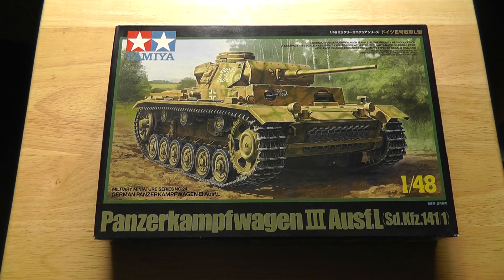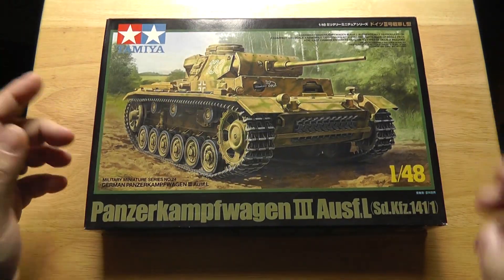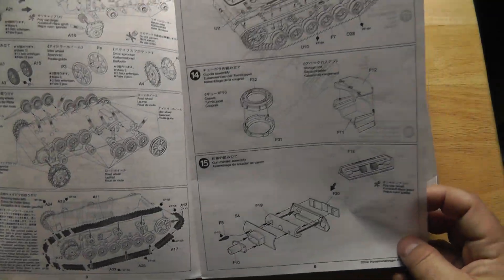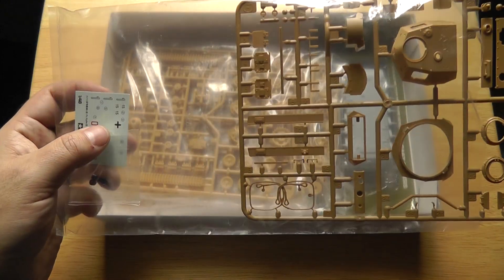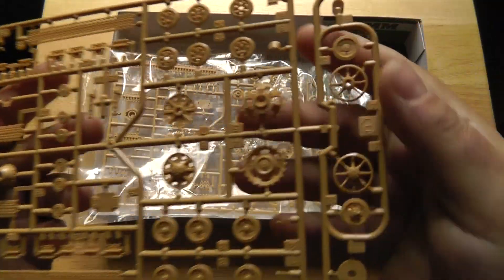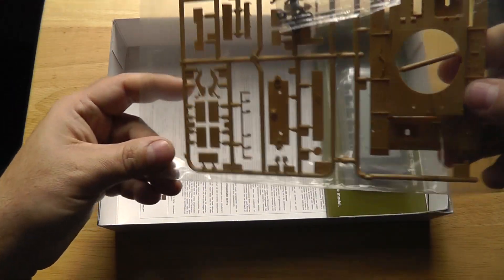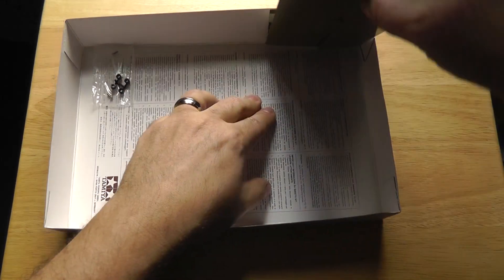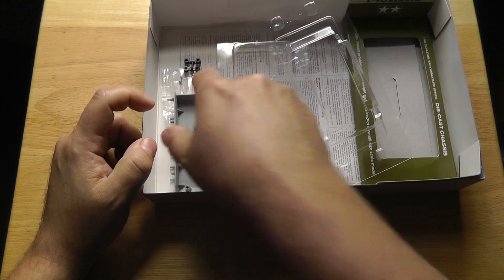Tamiya 1/48 Panzer III Ausf L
Tamiya 1/48 Panzer III Ausf L, MM No. 24; kit # 32524